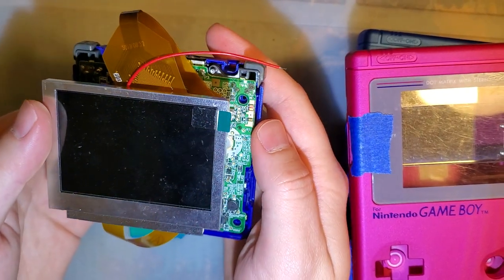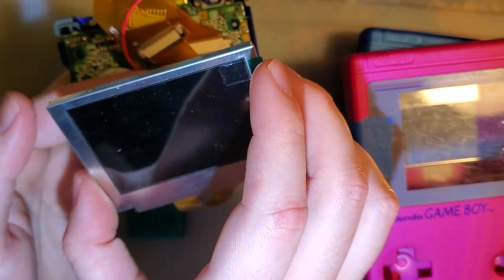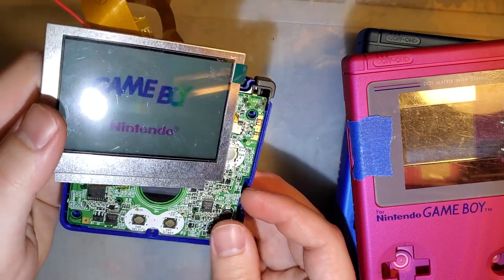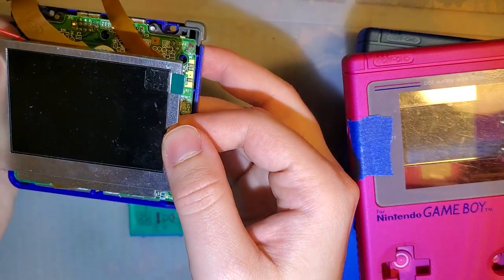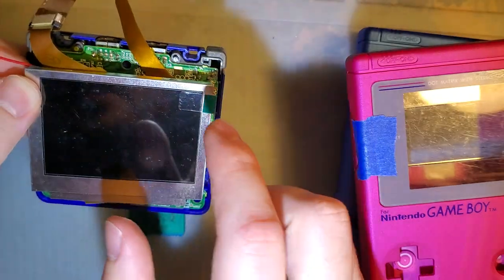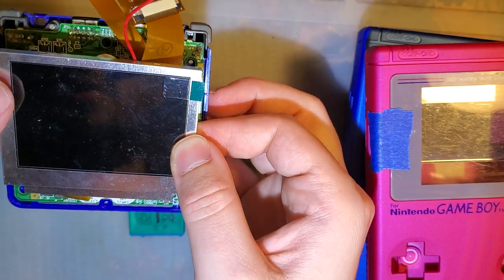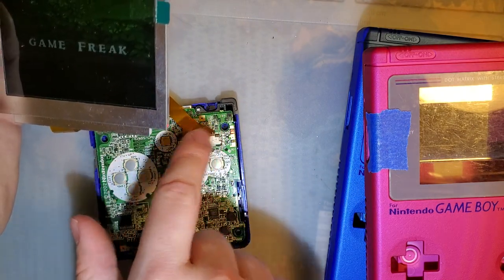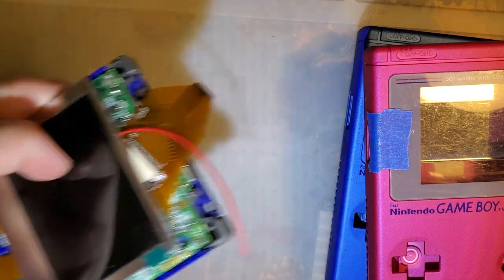Fake AGS-101 LCD in a AGS-001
Well, I just wanted to show that it kinda works on an AGS-001, same as a AGS-101 LCD. It requires modding for full functionality.

Carry on.